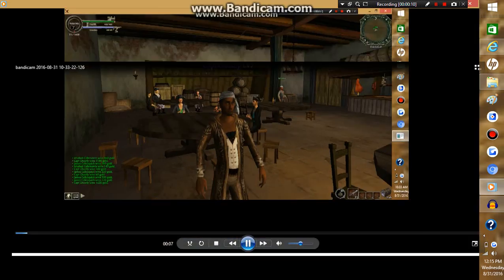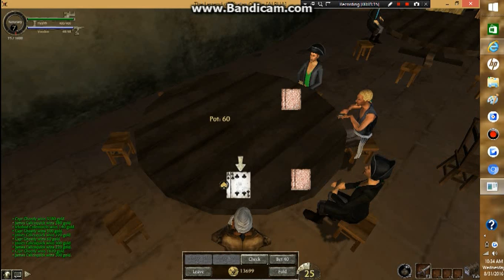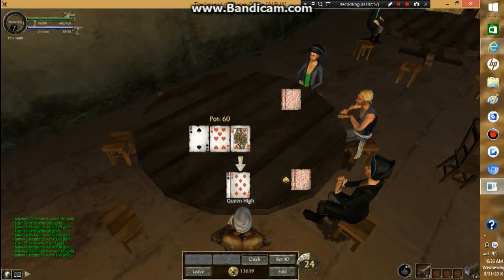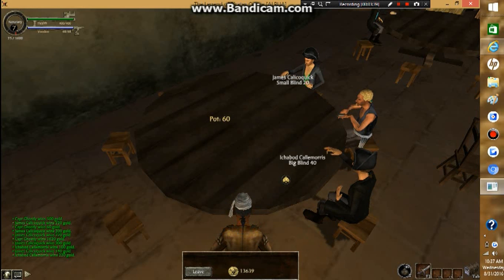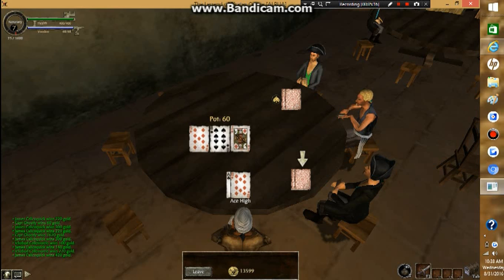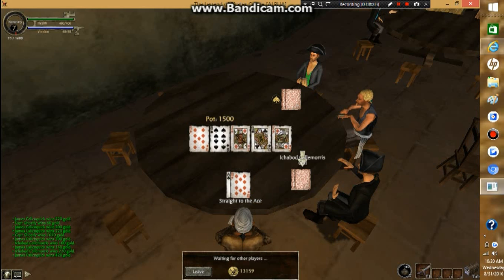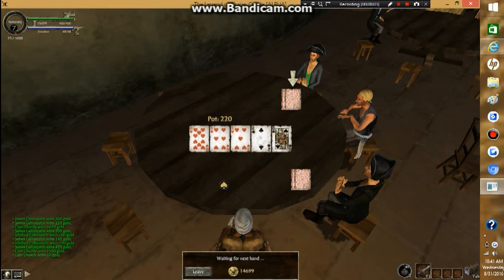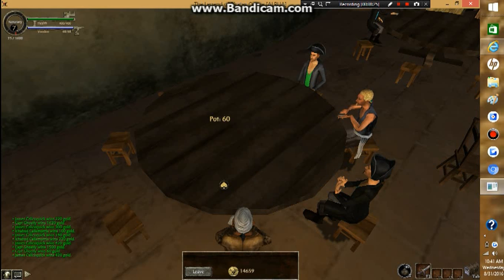Pirates online Capt Ghostly teaches poker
TLOPO